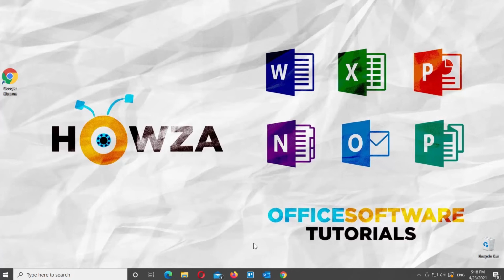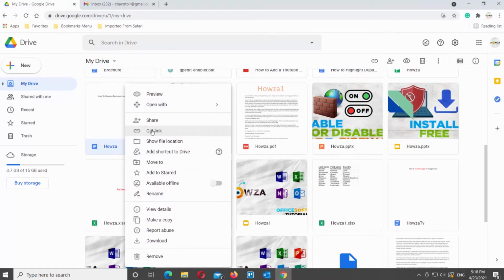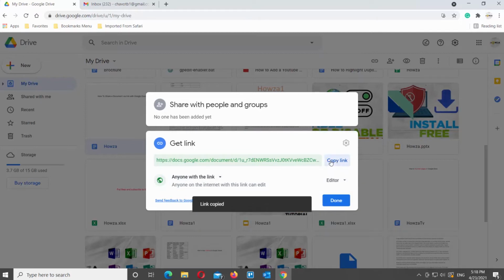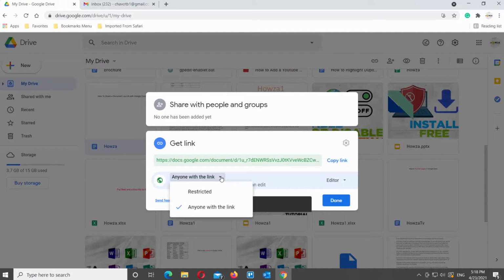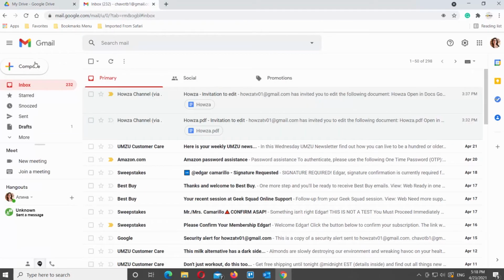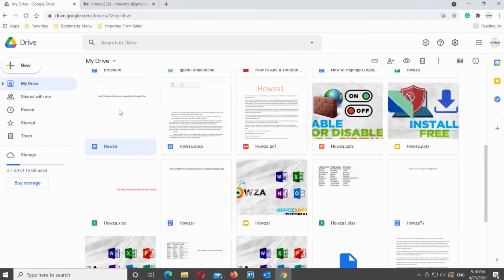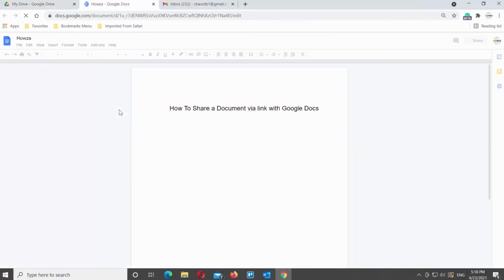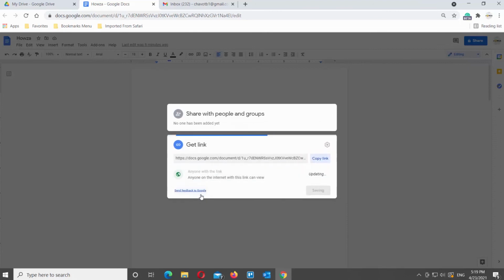How to Share a Document Via Link with Google Docs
Hey! Welcome to HOWZA channel! In today's tutorial, you will learn how to share a document via link with Google Documents.
Right-click on the document that you need. Choose Get Link from the list. A pop-up window will appear. Click on the Restricted to change the access type. Choose Anyone with the link from the list. Click on the roles button and choose the role from the list: Viewer, Commenter or Editor. Click on the Copy link button. Share the link with the person that you need.
If you want to restrict the access, click on the Anyone with the link option. Choose Restricted form the list. Click on Copy link and share the link with the person that you need. Click on Done to close the window.
You can send the copied link via e-mail to the person that you need. Go to your Gmail account/ Click on Compose. A new email window will open. Paste the link into the email. Add the recipient and the subject. Send an email.
There’s another way to share the access to the document. Open Google Document file that you need. Click on Share button at the top right corner of the window. Go to Get link block. Click on Change to anyone with the link. Click on the roles button and choose the role from the list: Viewer, Commenter or Editor. Click on the Copy link button. Share the link with the person that you need.